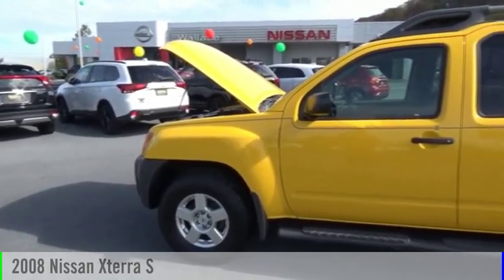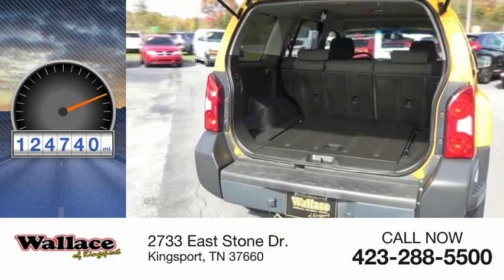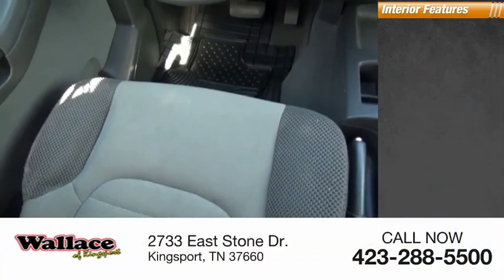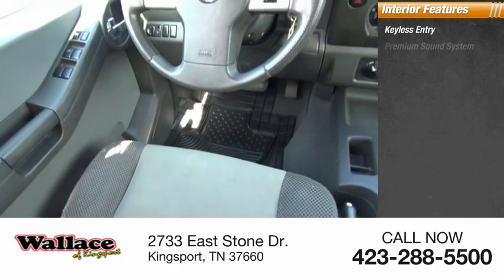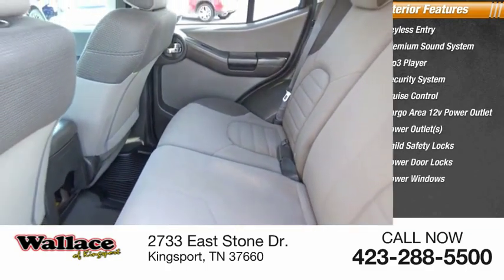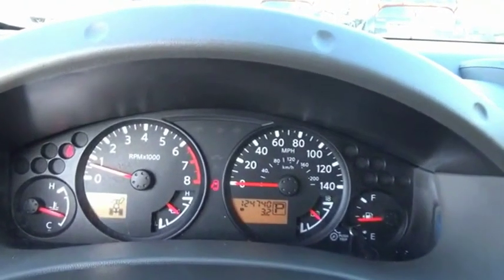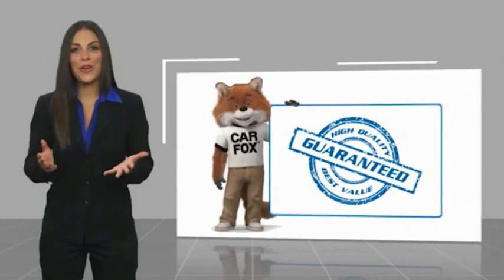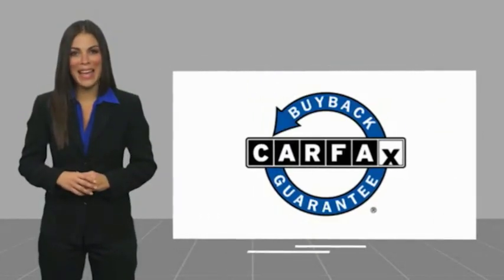2008 Nissan Xterra Kingsport TN M3415A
2008 Nissan Xterra S

2733 East Stone Dr.

Clean CARFAX.4WD. Yellow 2008 Nissan Xterra S 4WD 5-Speed Automatic 4.0L V6 DOHC 24VPlease contact our internet department with any questions @ (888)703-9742.